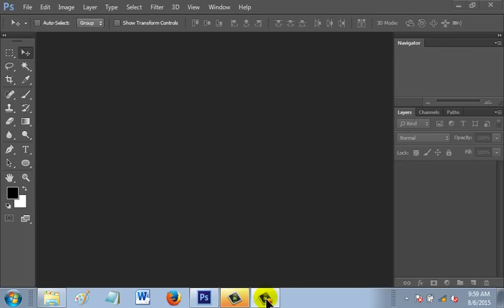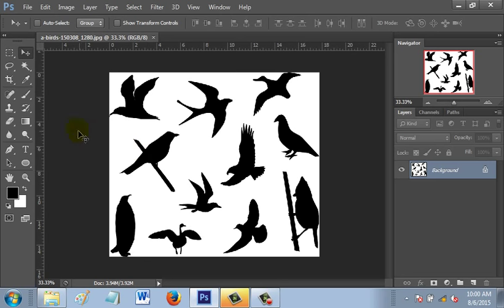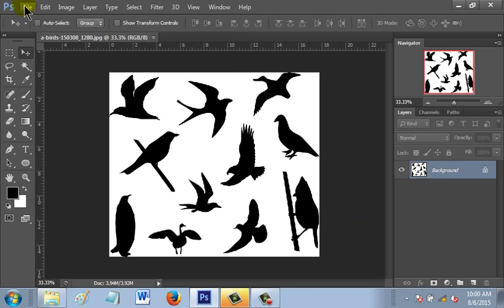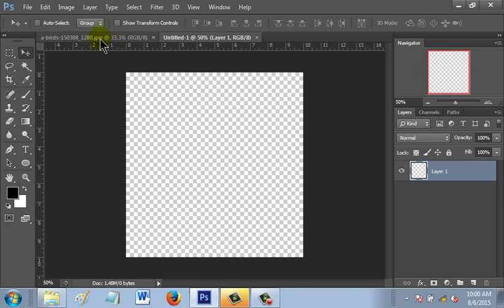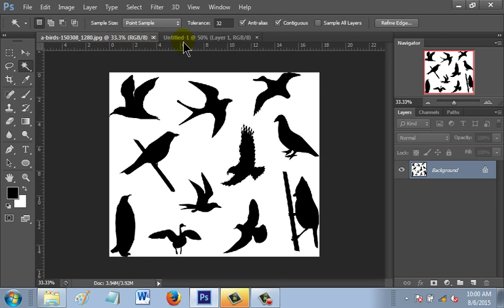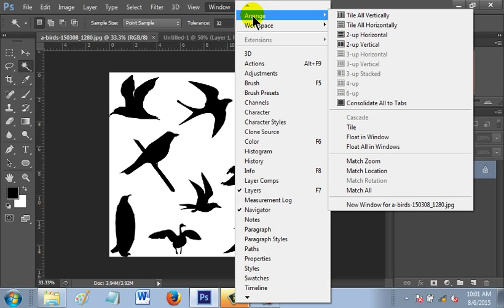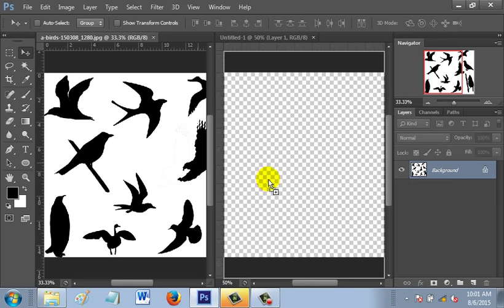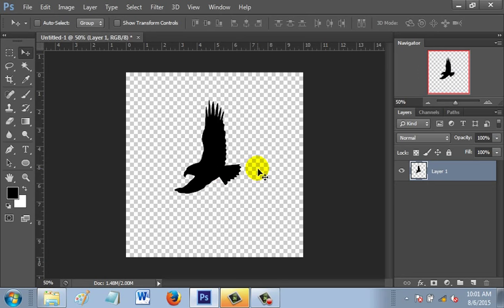How to cut image using magic wand tool in Photoshop